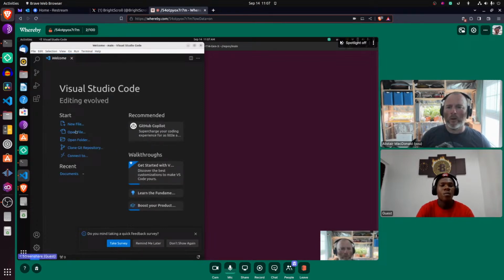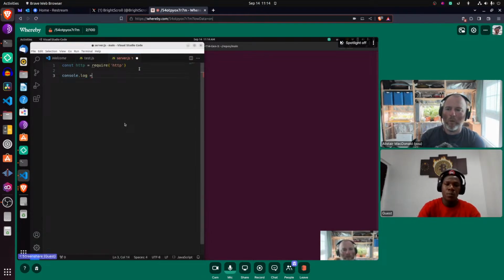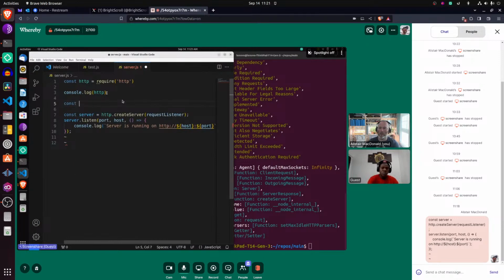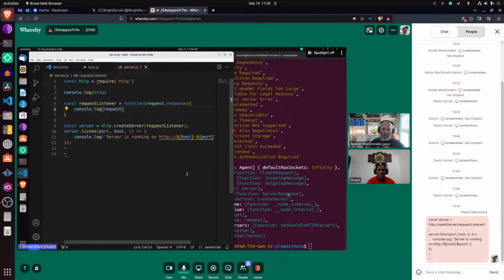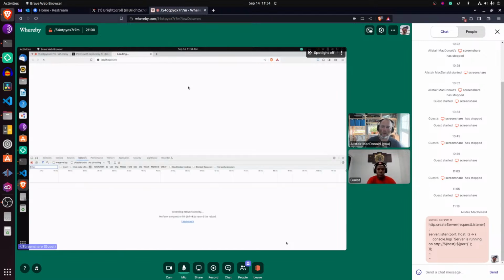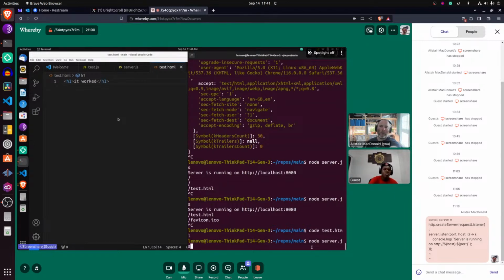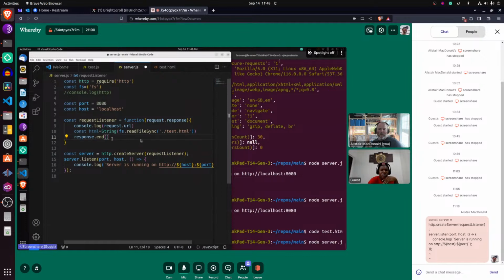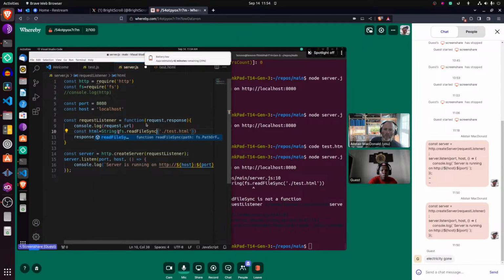Build a Static Site Generator - EP1: Simple HTTP Server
We will be meeting every weekday morning to develop our own Static Site Generator with NodeJS.